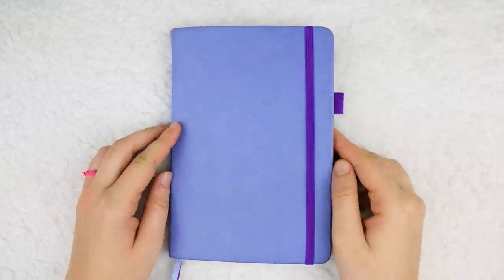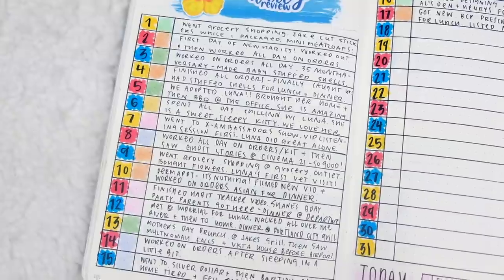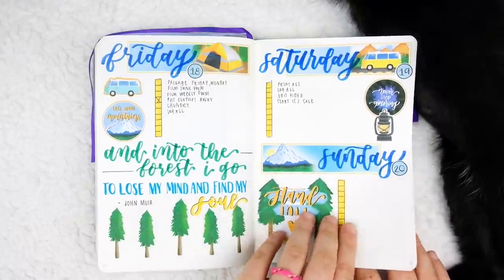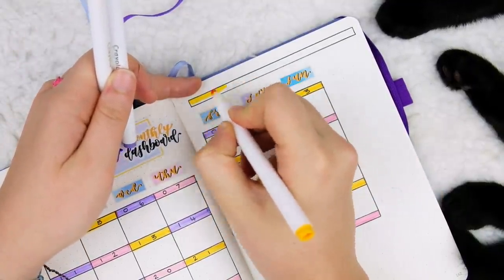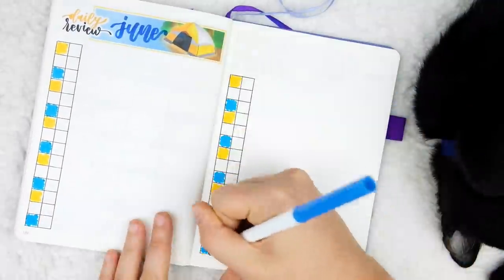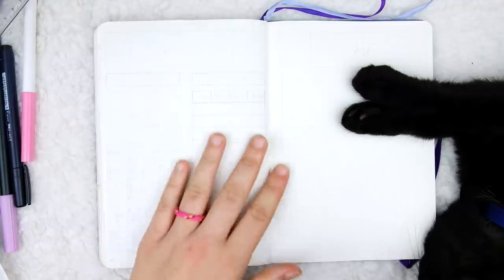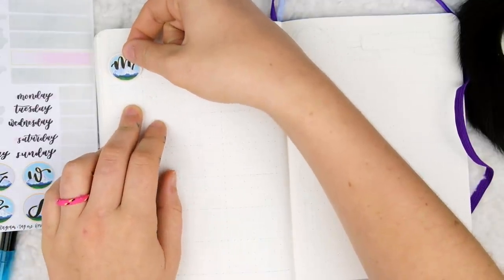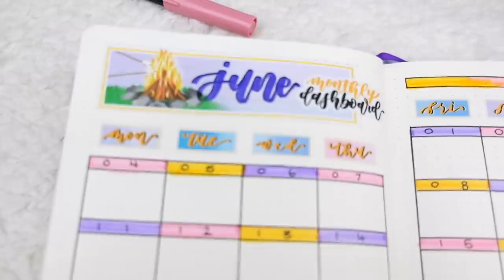Plan With Me (and my kitten!) || June 2018 Bullet Journal Setup